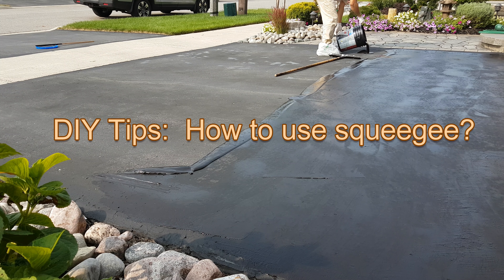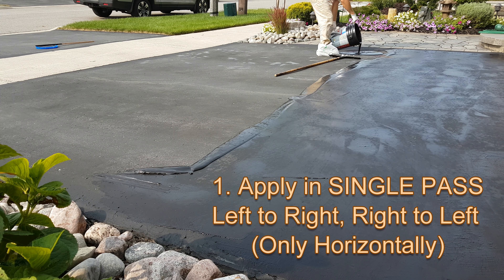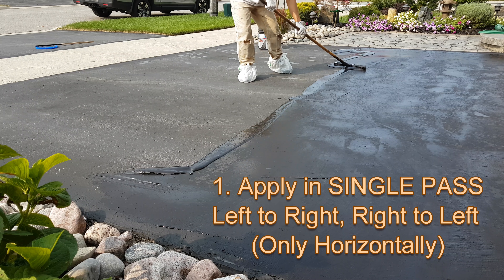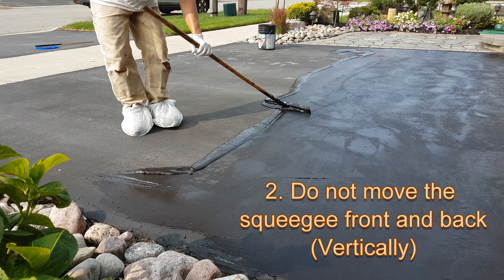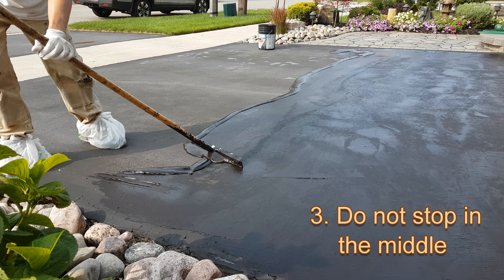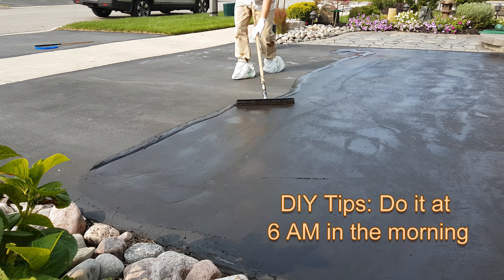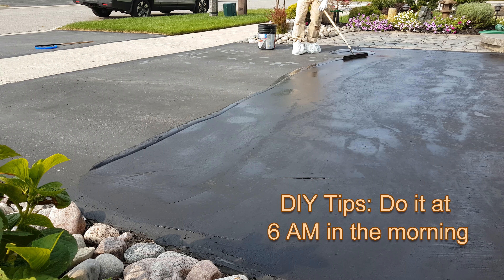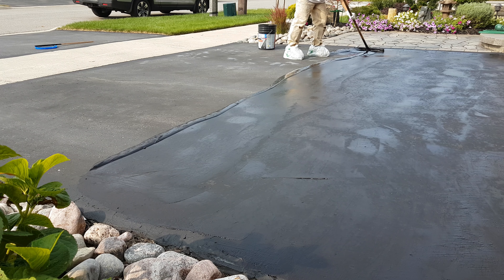1 Minute DIY Tips - How To Use Driveway Squeegee like a Pro?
Short clip taken from my DIY project videos on how to use  the driveway squeegee.

Complete video : "How to DIY fix Asphalt Driveway Depression using Cold Patch?"